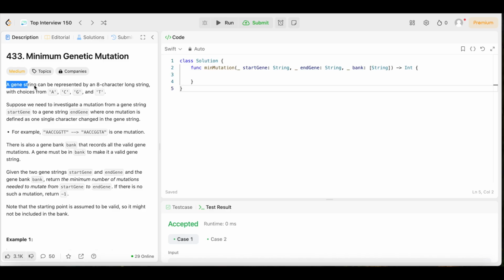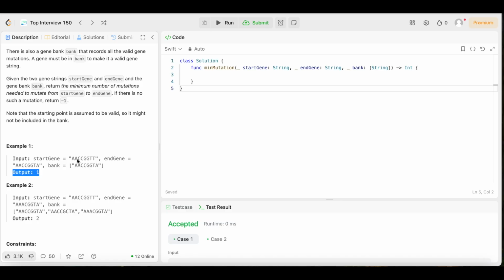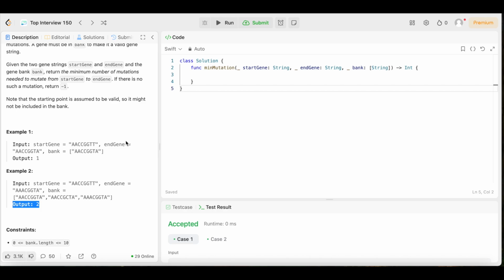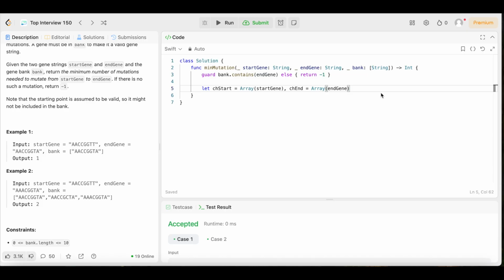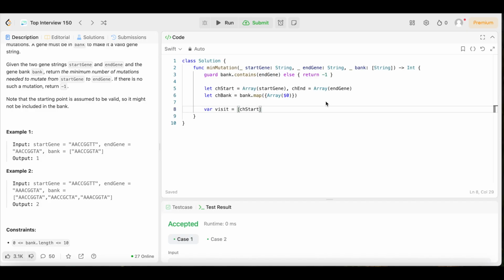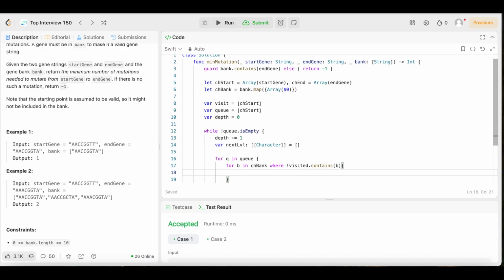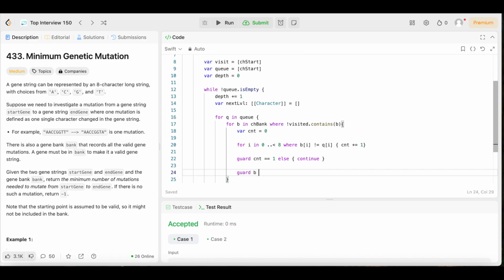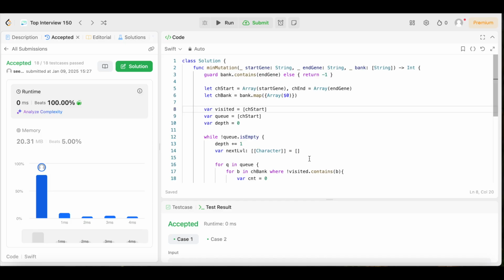Day 251: LeetCode Problem 433. Minimum Genetic Mutation - Swift